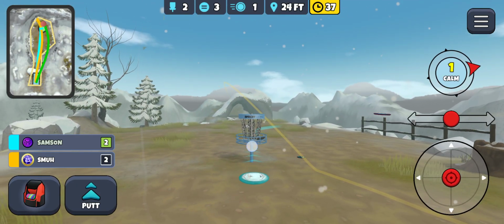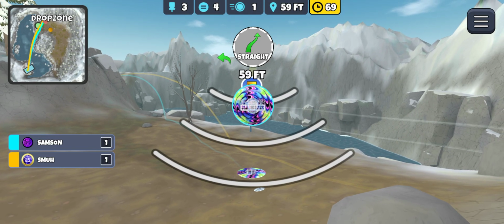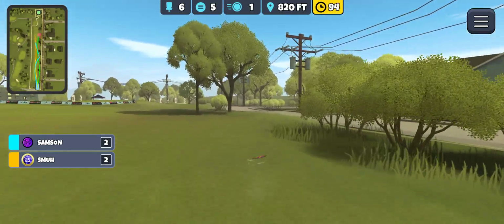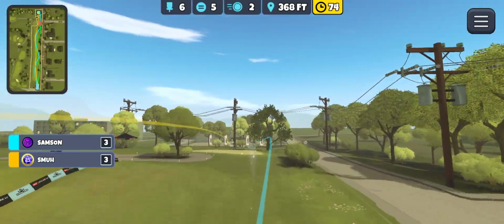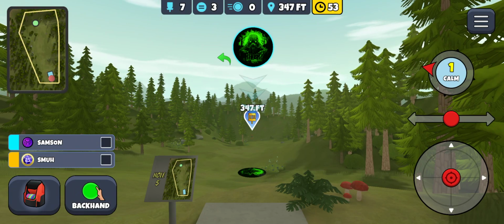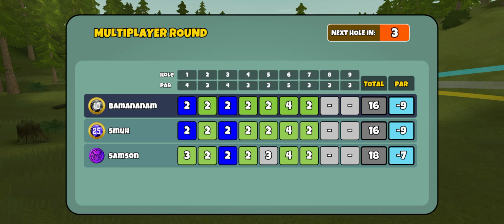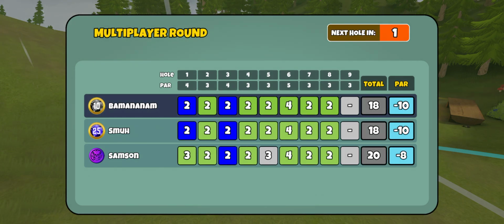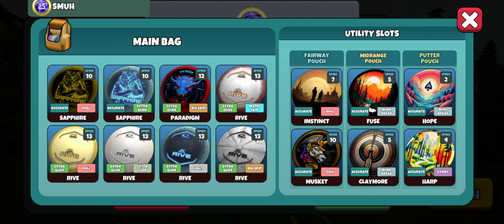MY FIRST RIVER THROW-IN! Multiplayer round with Smuh and Samson